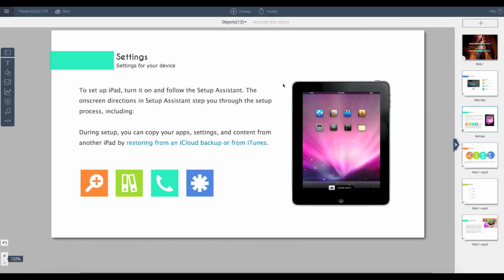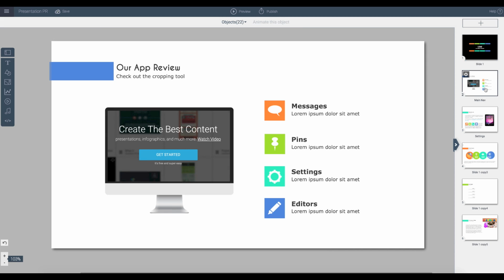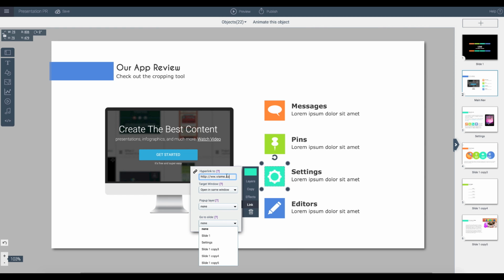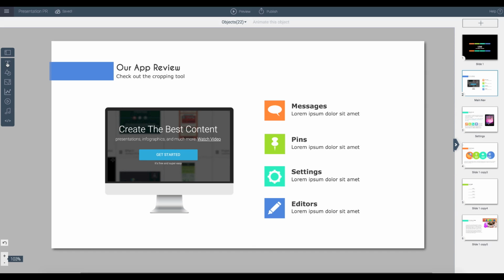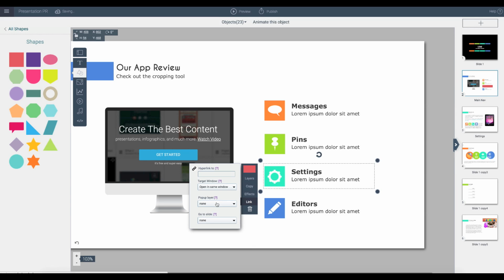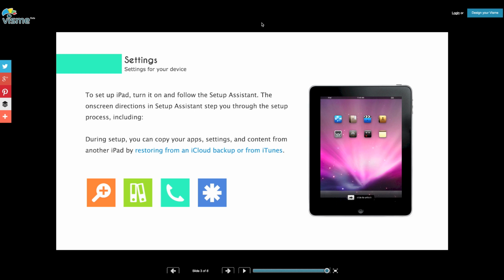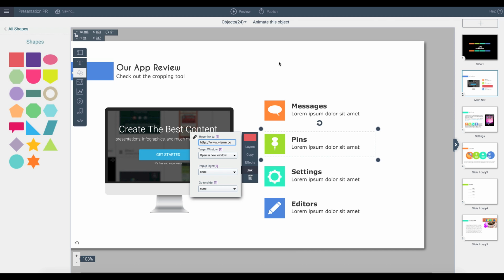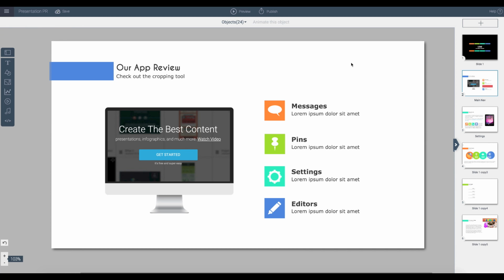How to Create Links in Presentations and Infographics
Learn how to easily create links in your Presentations or Infographics to link to slides, websites and create hotspots and engaging areas.